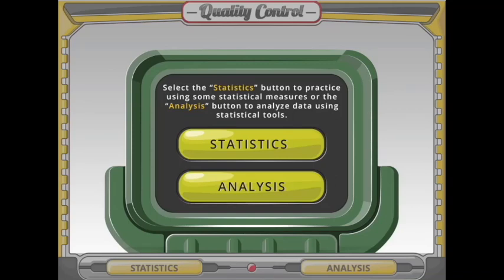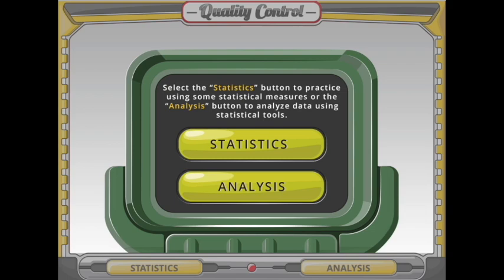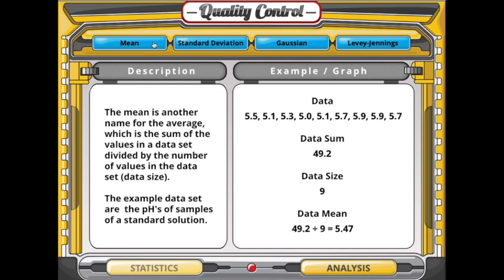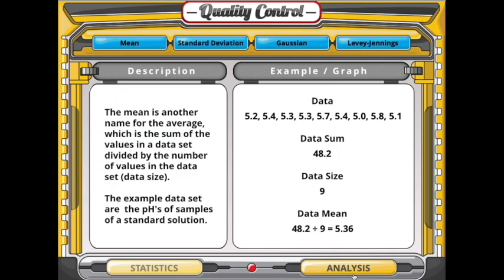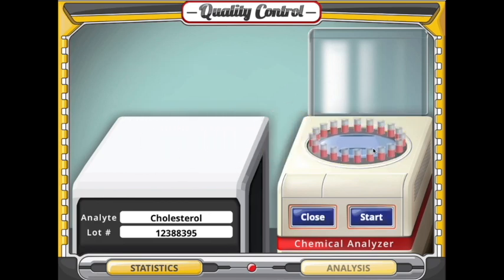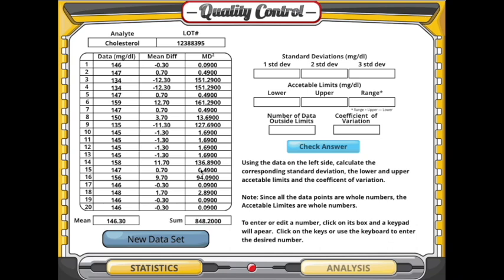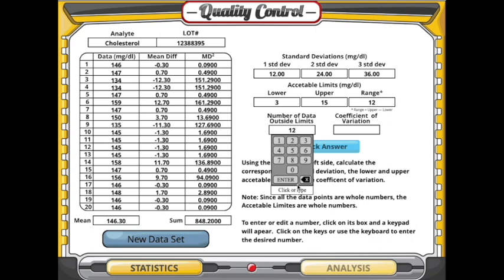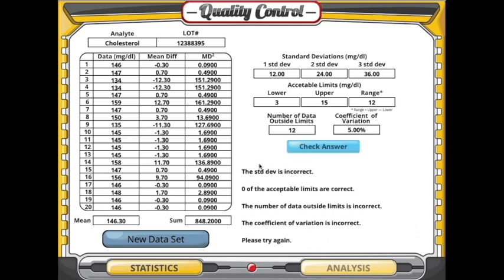Quality Control Walkthrough